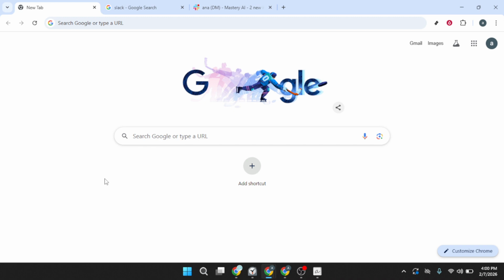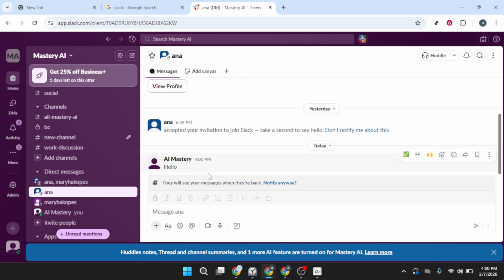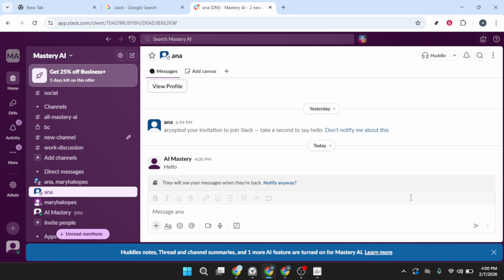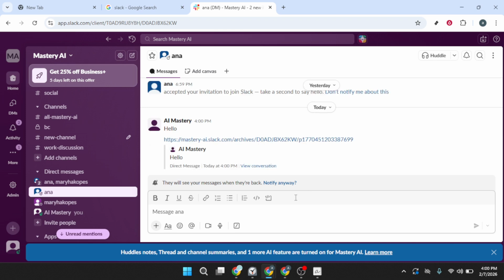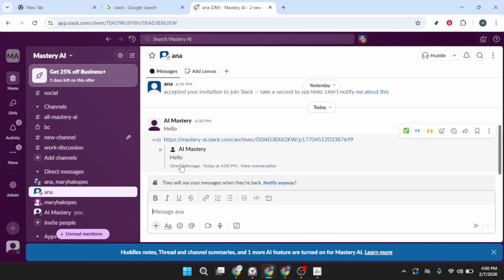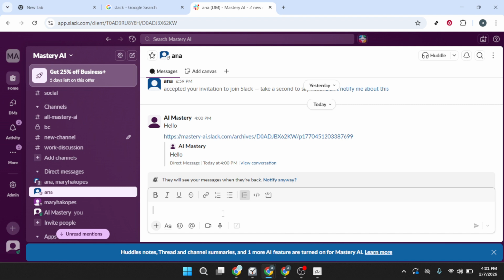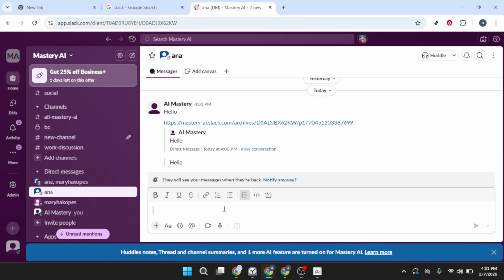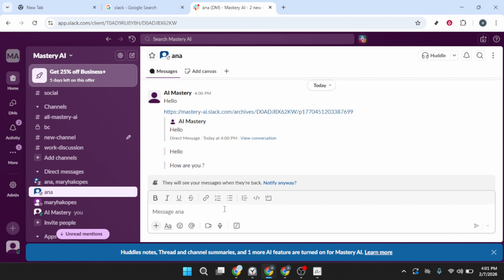How To QUOTE A REPLY IN SLACK (Updated 2026)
In this video, we discuss communication tips slack and how to quote a reply in slack to maintain message context slack. We show you how to use the slack quote message feature and copy link message slack steps to reference chat slack points clearly in 2026.

00:00 Intro
00:23 Quoting with a Link
01:27 Quoting with Formatting